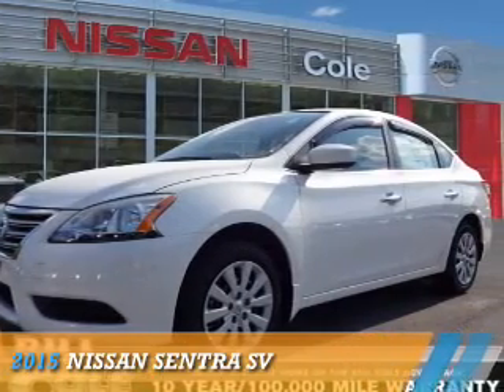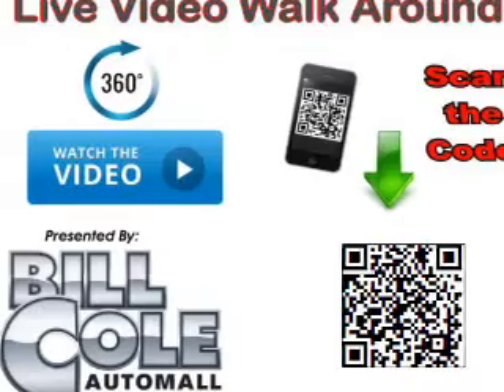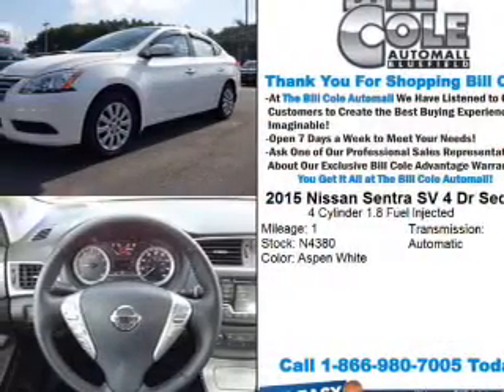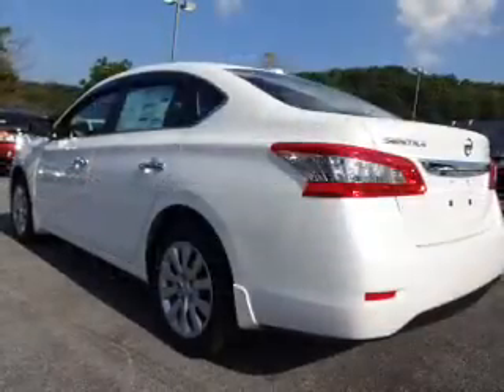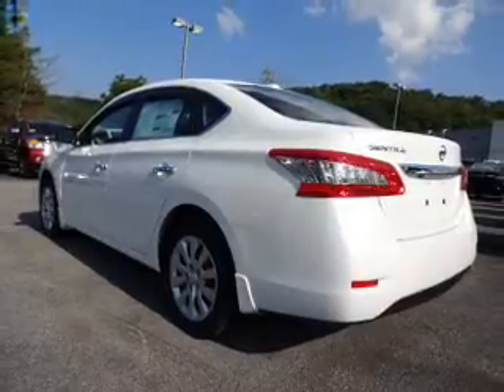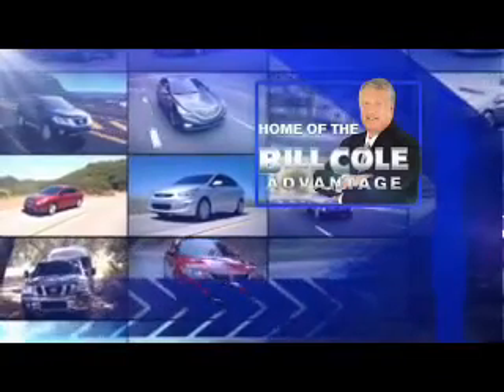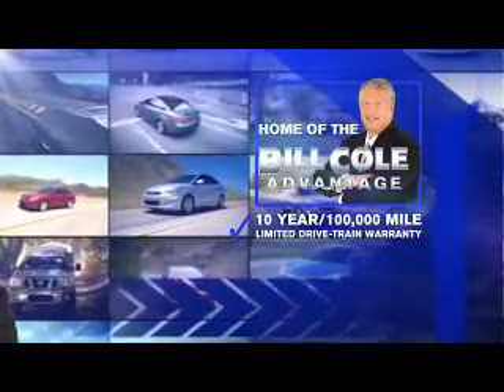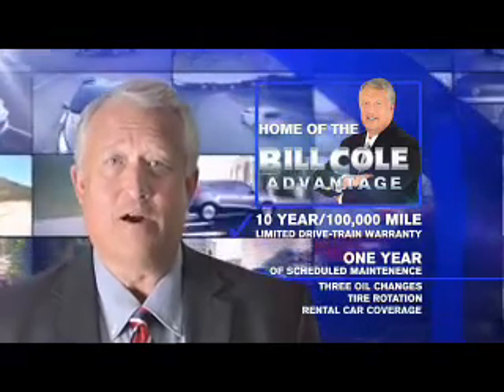2015 Nissan Sentra N4380 - Bluefield WV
Year: 2015
Make: Nissan
Model: Sentra
Trim: SV
Engine: 1.8 liter 4 Cylindercylinder FWD
Transmission: CVT
Color: White
Mileage: 1
Address:
VIN:3N1AB7AP5FL672377